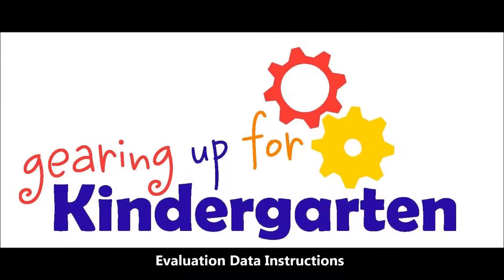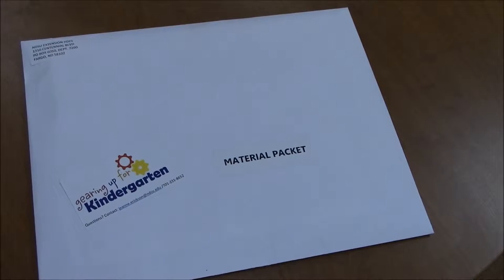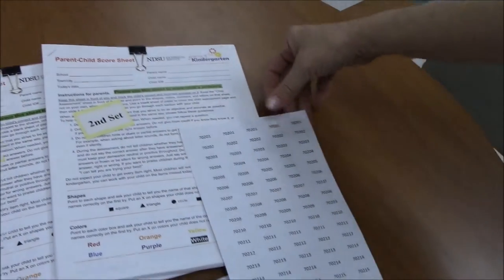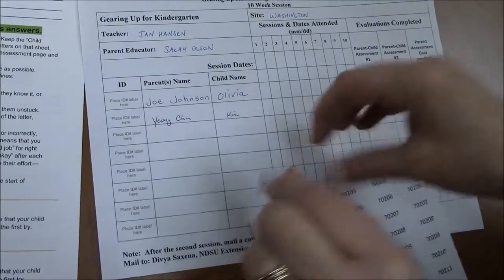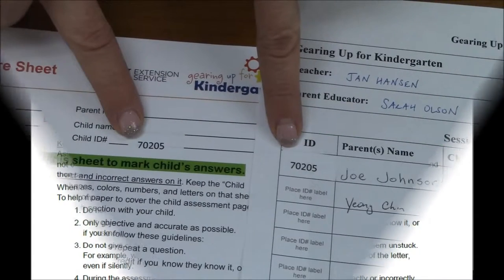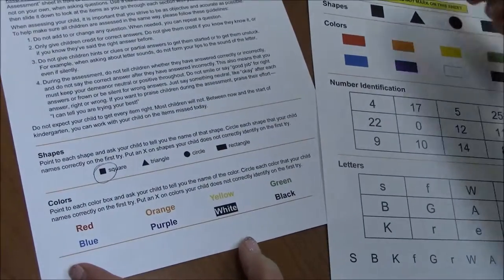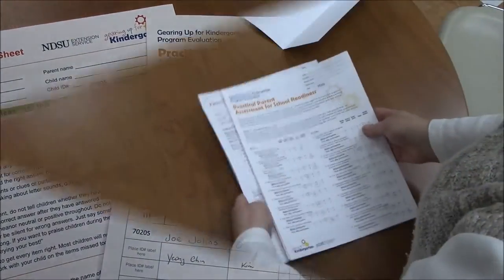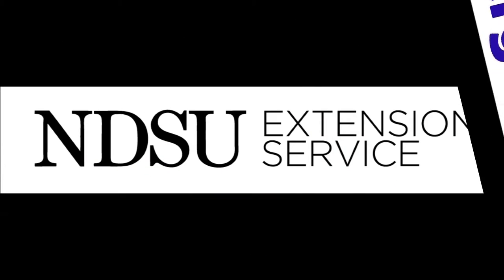Gearing Up for Kindergarten Evaluation Review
Learn how to administer Gearing Up for Kindergarten evaluations in North Dakota.